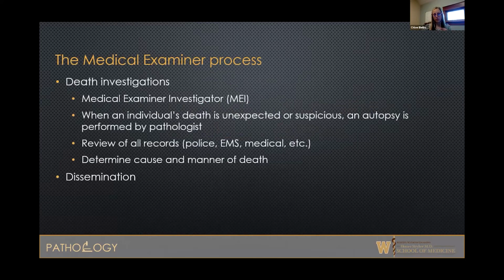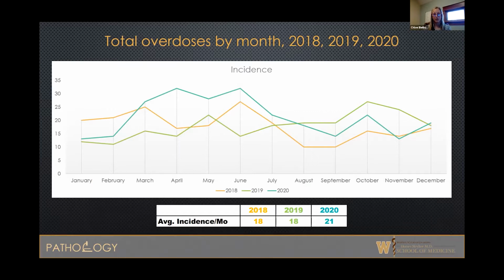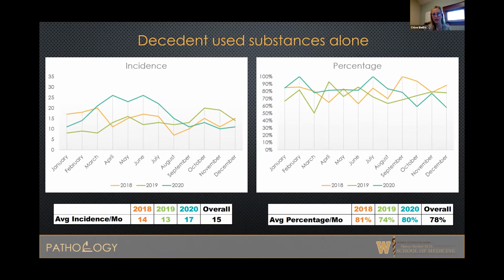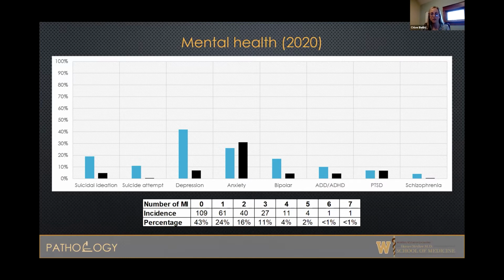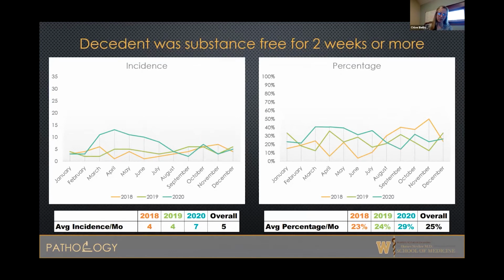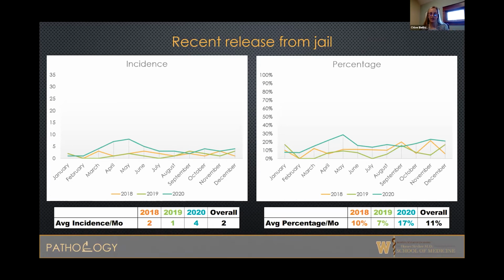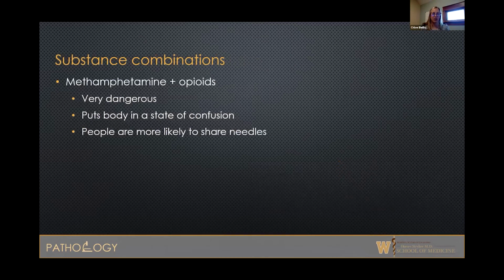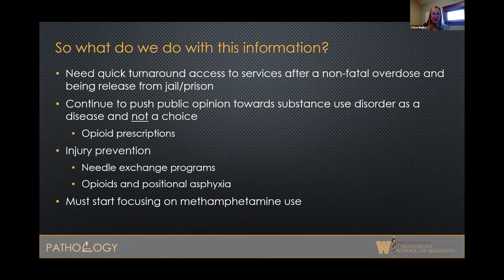CMREN presents: Fatal Overdose Risk Factors COVID 19 Edition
Presentation by:  Chloe Bielby – Western Michigan University School of Medicine

Video produced by the Digital Video Services of the Faculty Center for Teaching and Learning.

To learn more about Ferris State University, visit the